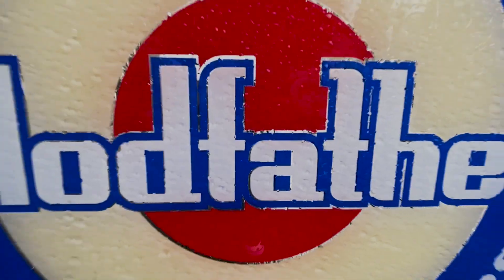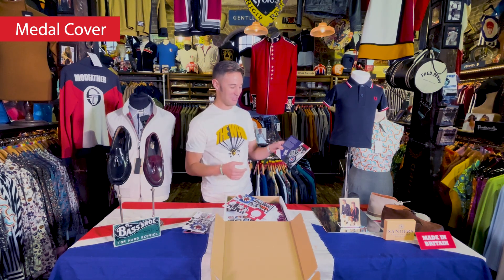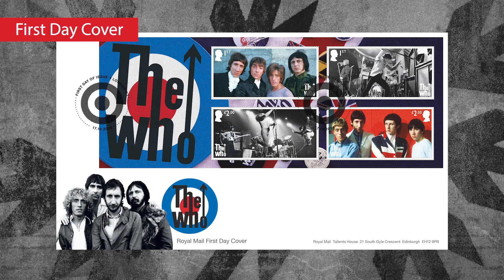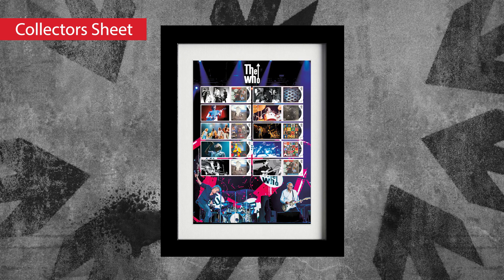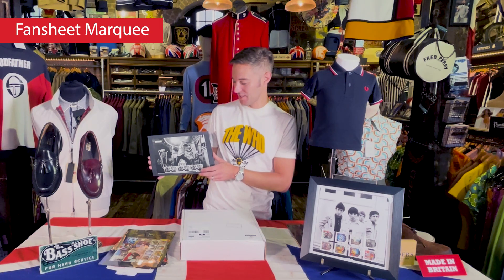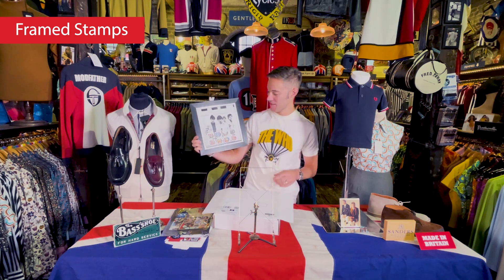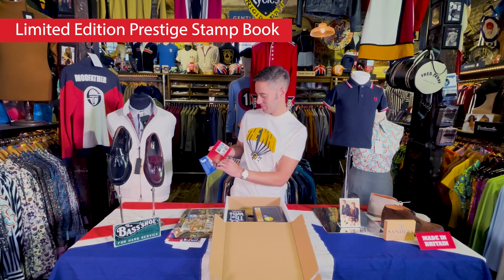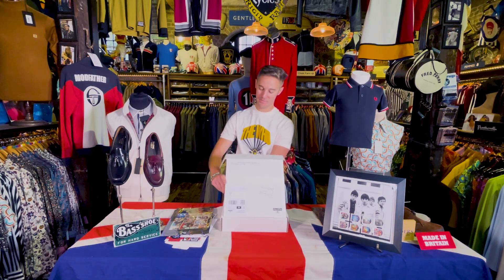Unboxing The Who Stamps & Collectibles with Modfather Clothing | 2024 Special Stamps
Join Modfather Clothing as they unbox our exclusive Stamps & Collectibles showcasing the iconic mod band, The Who!